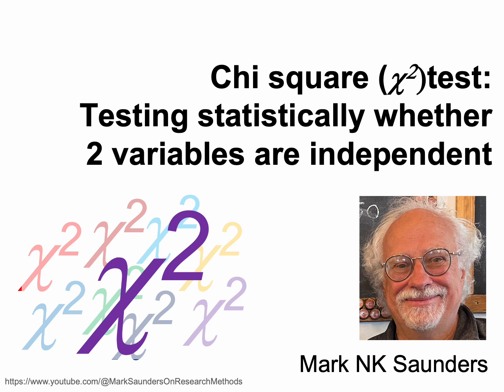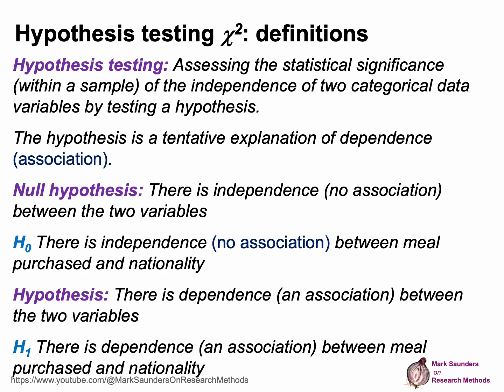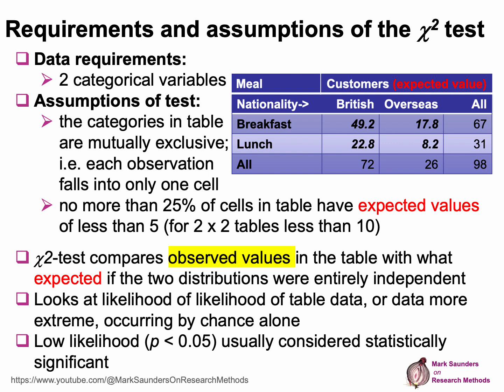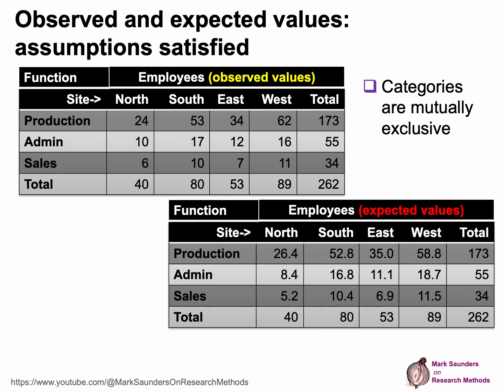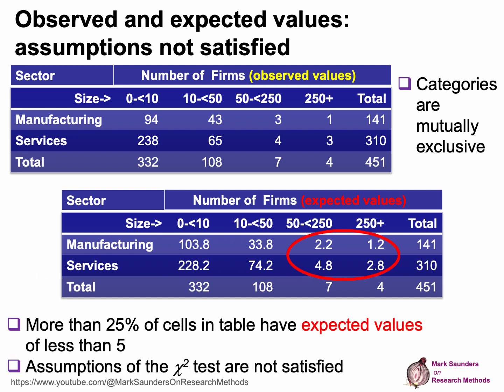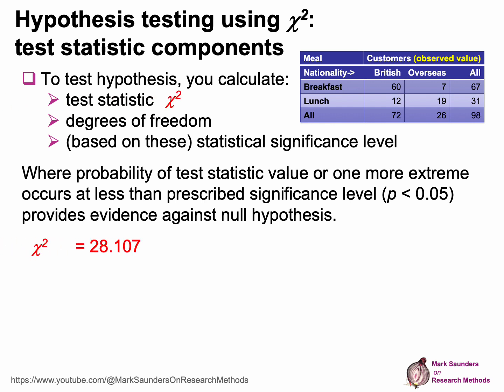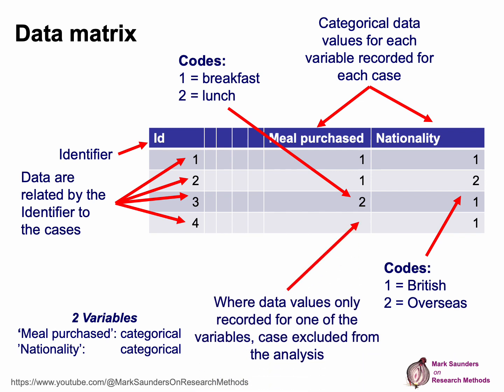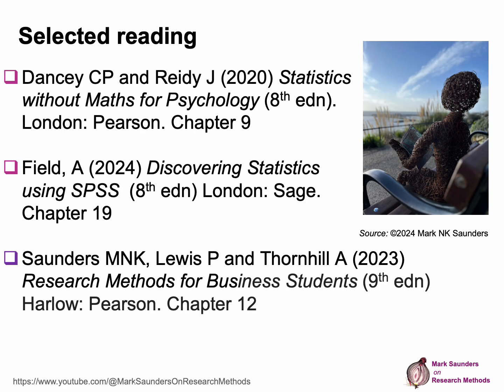Chi-square test: Testing statistically whether two variables are independent (not associated)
This YouTube video presentation explains how to test statistically whether two variables are independent (not associated) using the chi square test. It outlines what is meant by hypothesis testing and how hypotheses can be worded when using chi-square tests. Next it considers the assumptions and components of a chi square test, namely the chi square statistic, the degrees of freedom and the probability of the test statistic or one more extreme occurring by chance (p value). The application of the chi-square test is illustrated using an example drawn from whether there is a difference in last  meal purchased for different nationality customers. First the data matrix is explained including how the chi square test uses categorical data from two variables for each case. The test statistic and its interpretation is then explained, including how to report this in a project report or dissertation or thesis. Further reading is outlined.